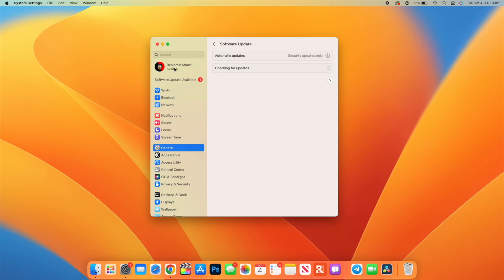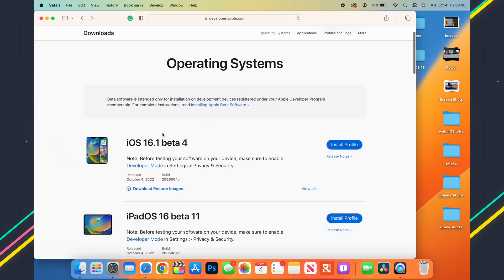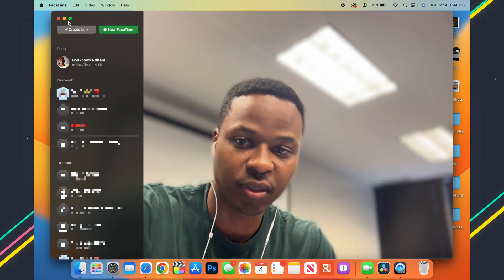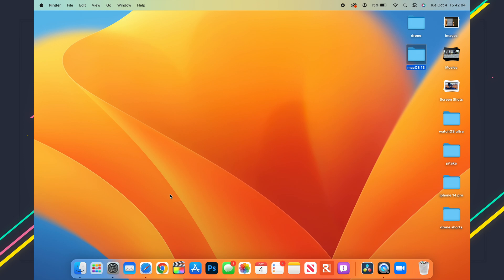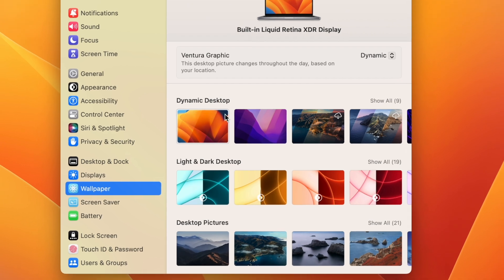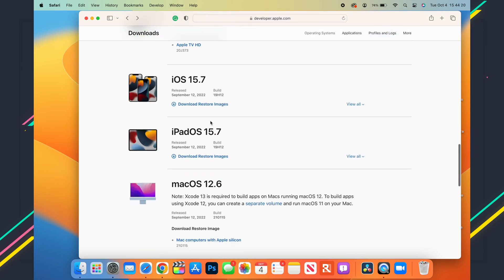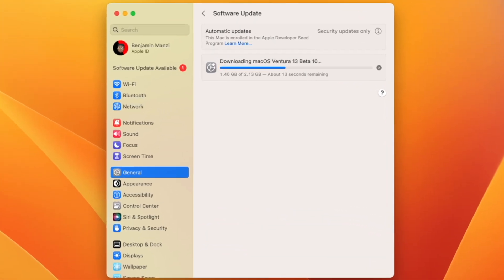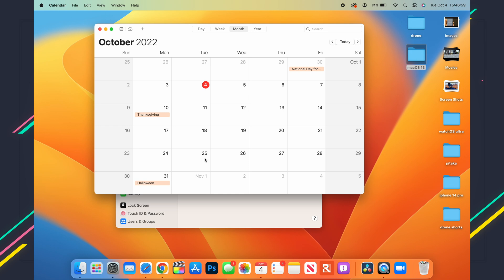macOS 13 Beta 10 Is Out! - What's New? RC Release soon!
macOS 13 Ventura Beta 10 Is Out! - What's New video in 4K!

macOS 13 Ventura beta 6 is finally available to developers. After three since the third seed of this upcoming operating system for the Mac was released, Apple is making available a new build to developers to keep testing what’s next for the company’s computers. It’s also been a couple of weeks since the company released its public beta version and a revised version to developers.

Another great addition to macOS 13 Ventura beta is the Stage Manager feature, which not only is available to the iPad but will also help users organize their workflows between apps and windows. For the first time, this operating system also brings two new stock apps: Clock and Weather.
Will My Mac Run macOS Ventura?